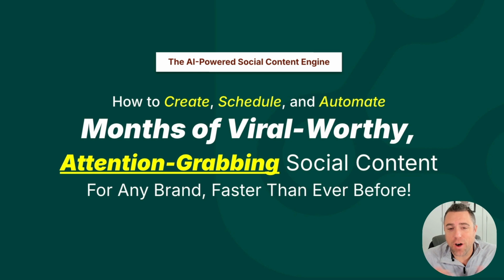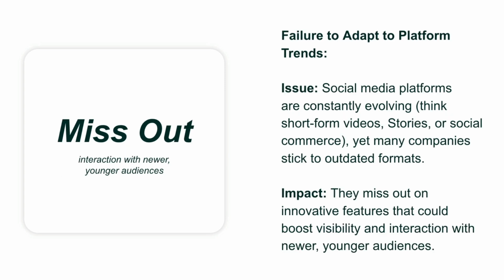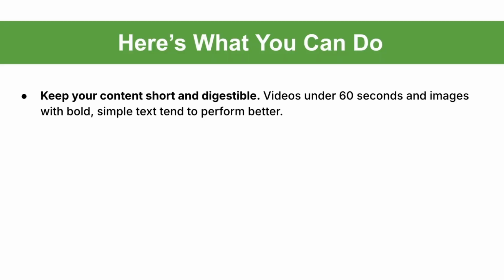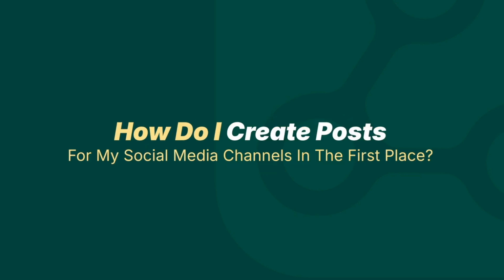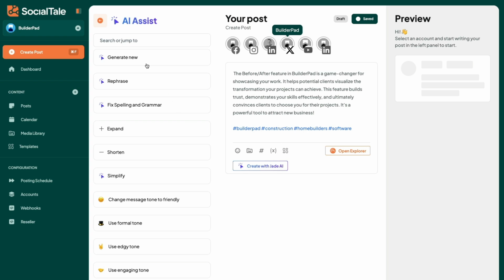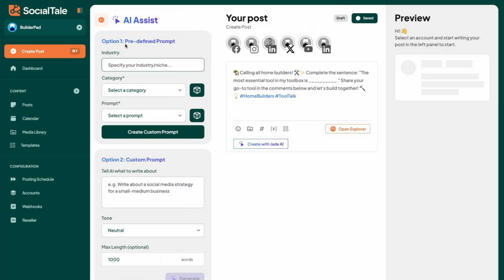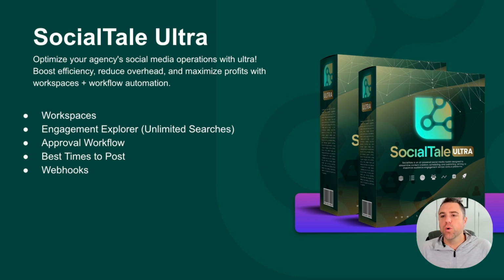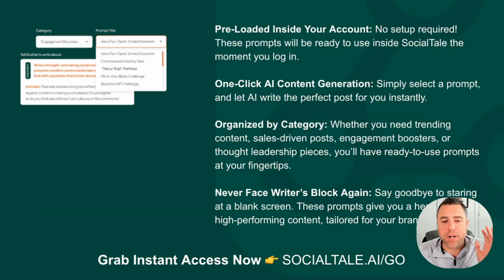Social Tale Review Webinar Replay | Full Review + OTO Breakdown + Bonuses 🔵 Social Tale Review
Social Tale Webinar Replay | Full Review + OTO Breakdown 🚀

In this exclusive Social Tale webinar replay, I walk you through the full review and OTO breakdown of Social Tale by Mark Thompson. This groundbreaking tool helps businesses craft compelling, AI-driven social media stories that engage audiences, build trust, and drive sales — all on autopilot! 🚀

Social Tale Review Overview:
📅 Launch Date: March 18th, 11 AM EST
👨‍💻 Creator: Mark Thompson
💡 What it Does: Social Tale empowers you to create high-converting, AI-powered social stories that captivate audiences across multiple platforms — no content creation skills needed!

🎥 What You’ll Discover in This Webinar Replay:
➡️ Social Tale Key Features: Learn how to create AI-driven social media stories that boost engagement and conversions effortlessly.

➡️ Content Customization: See how to personalize your stories with branding, images, and AI-optimized captions to resonate with your audience.

➡️ Social Tale OTOs & Upgrades: Get a detailed breakdown of all upsells — including premium automation, content packs, agency licenses, and whitelabel options.

➡️ AI Content Automation: Watch how Social Tale automates story creation and scheduling to keep your social media consistently active.

➡️ Exclusive Bonuses: Check out the powerful extra tools and bonuses you’ll get when purchasing through my link!

💥 Why You Should Consider Social Tale:
Social Tale isn’t just another content tool — it’s an AI-powered storytelling machine that creates engaging, high-impact social content on demand. If you’re a content creator, marketer, or business owner looking to grow your social presence and sales, this is the tool you need in 2024!